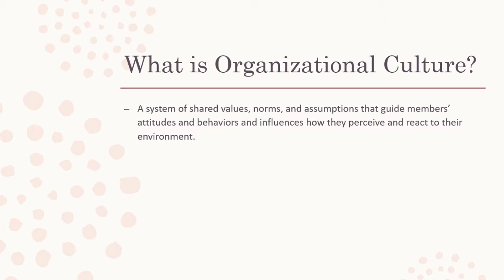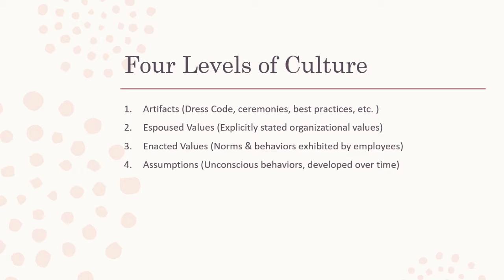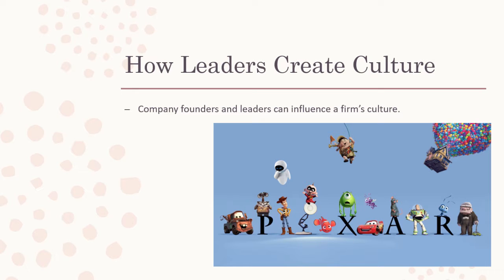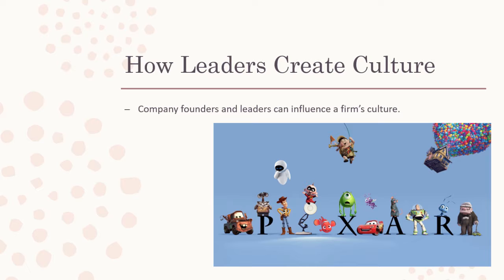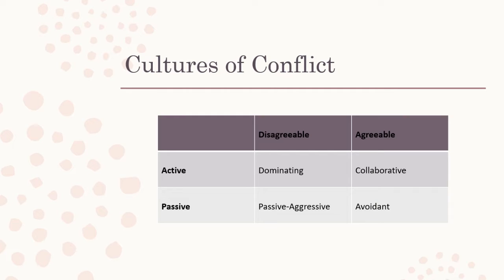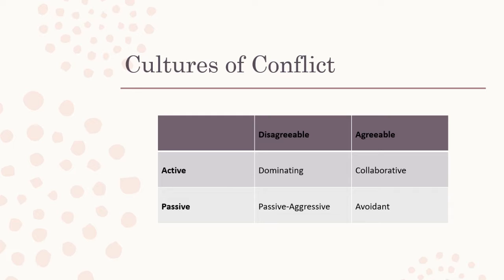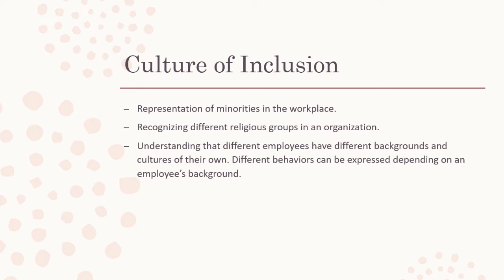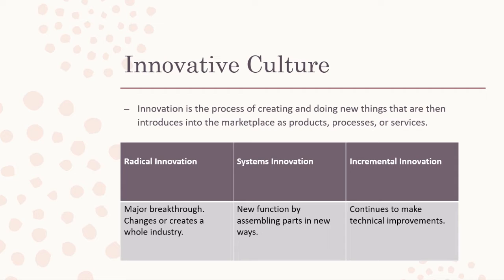Organizational Culture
Chapter 15 Presentation - STCO 622